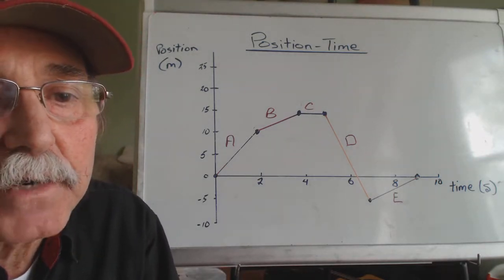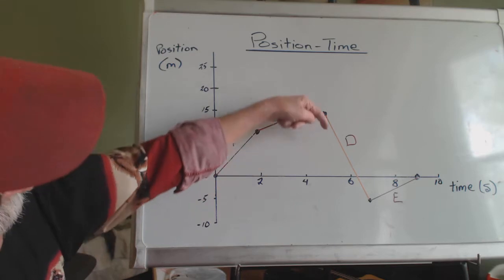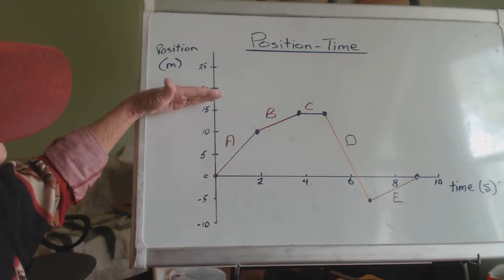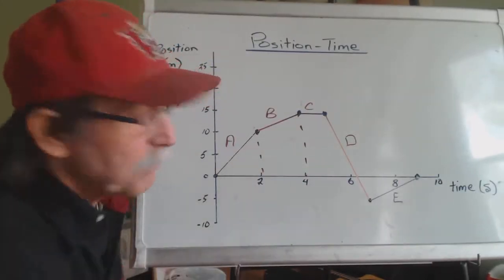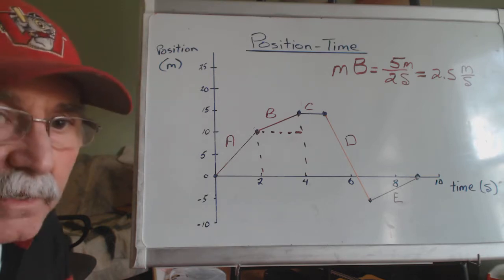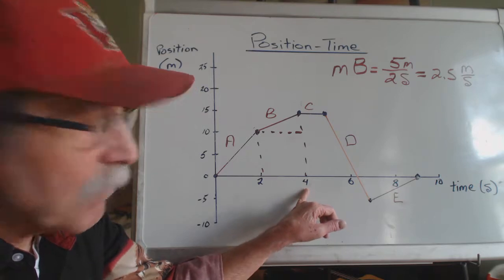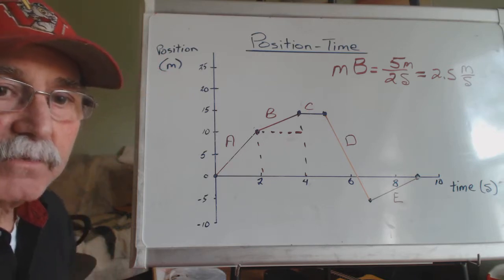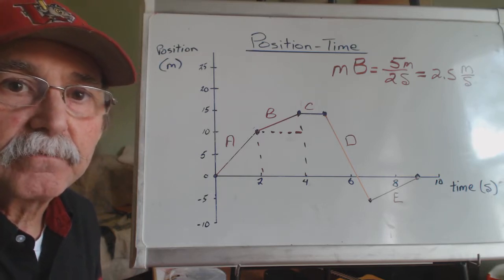Video 38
Position - Time Graph, Part 3